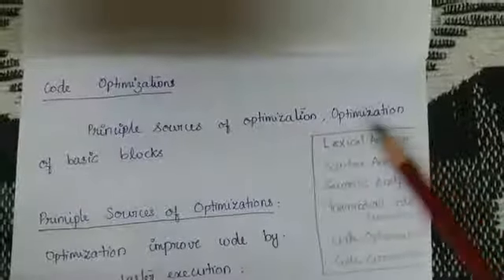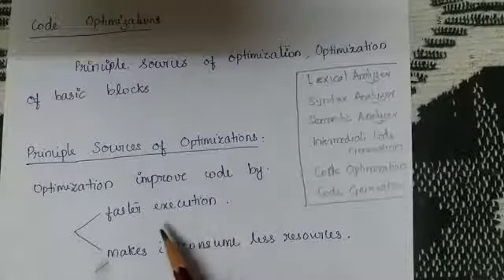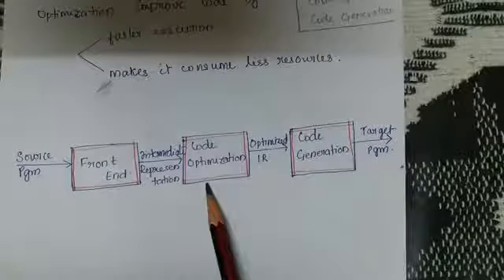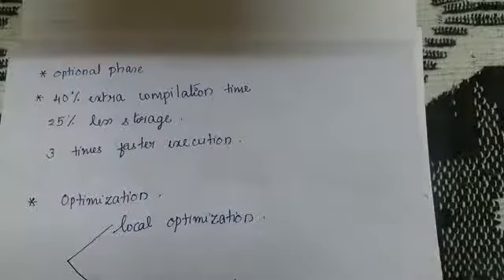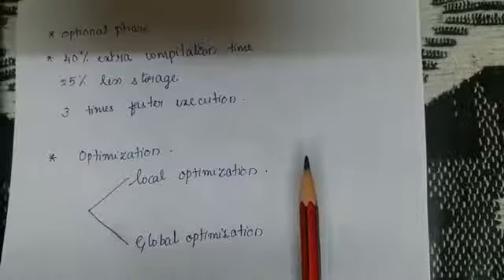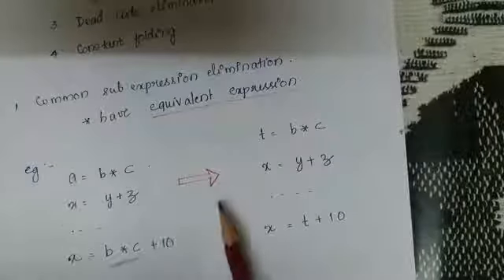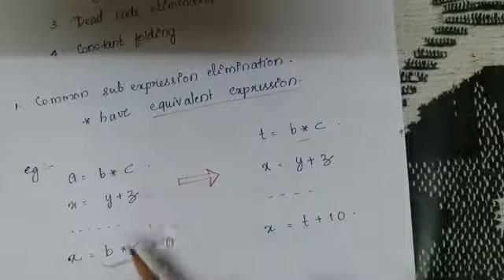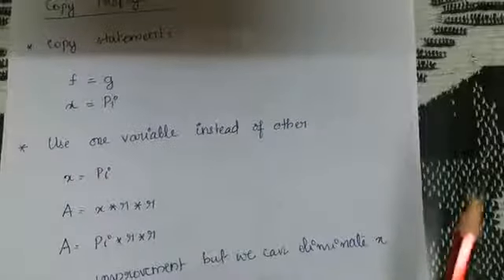Compiler Design(CS304)Code Optimization Part 1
Code Optimization Part 1